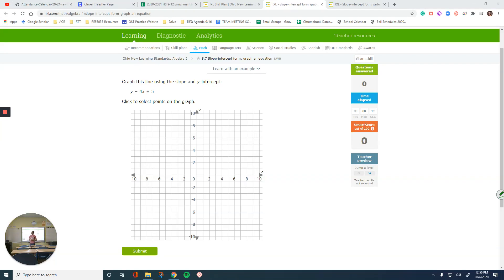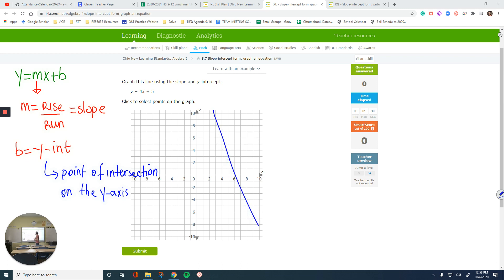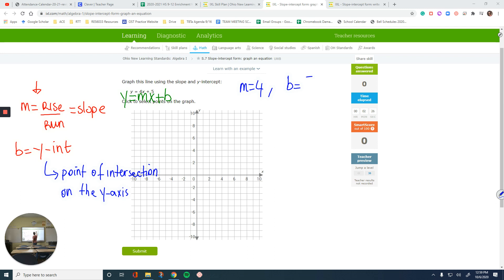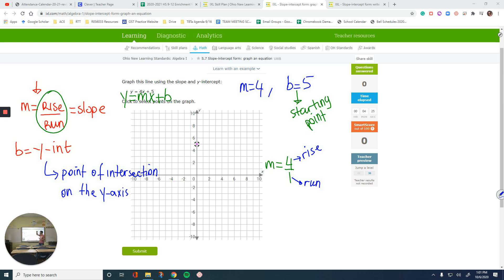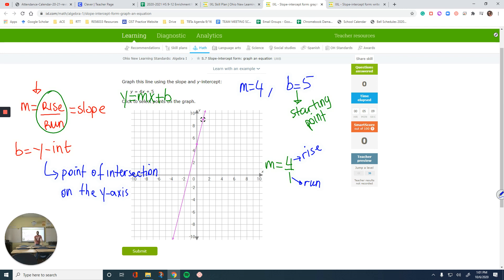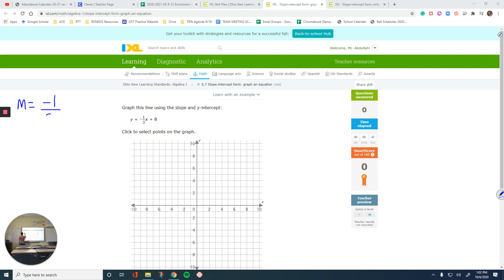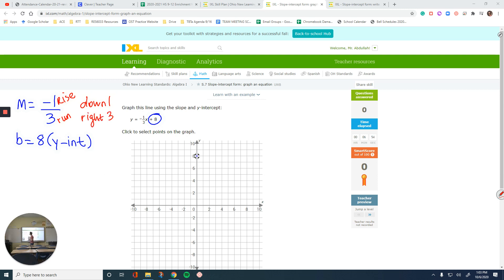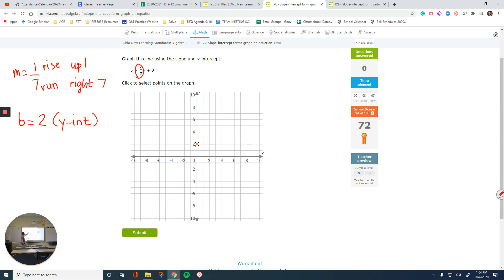IXL S.7 Slope-intercept form: graph an equation [UWB]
This video shows examples of graphing an equation of a line in the slope-intercept form. Students will learn how to identify the slope of a given equation, how to identify the y-intercept of a given equation, and how to graph a line of a given equation in the slope-intercept for after watching instructions.